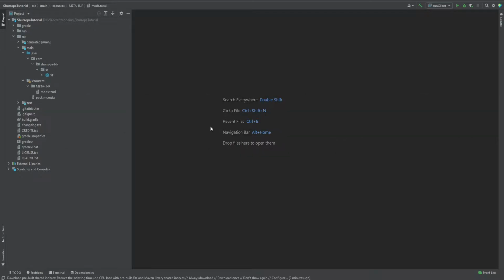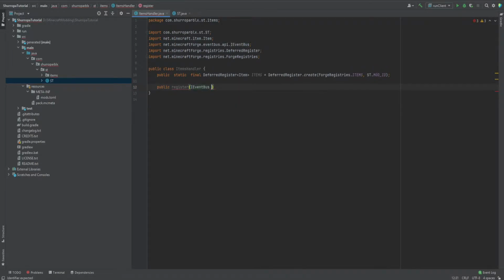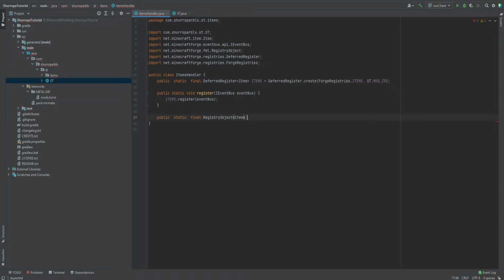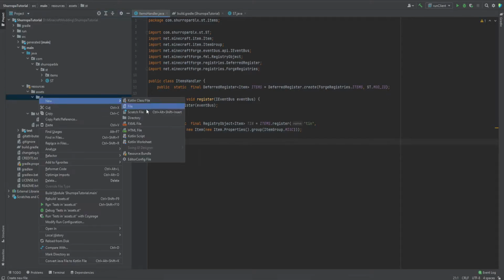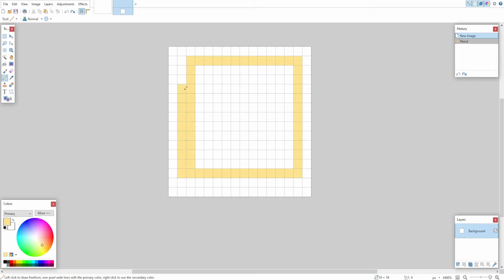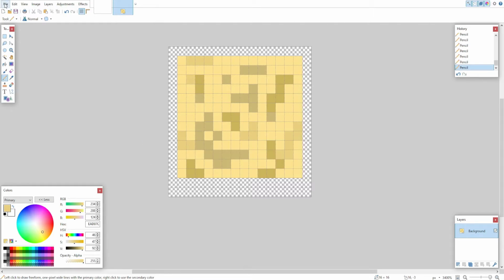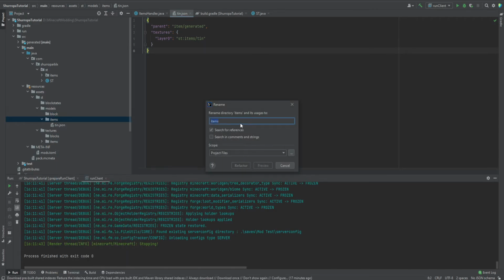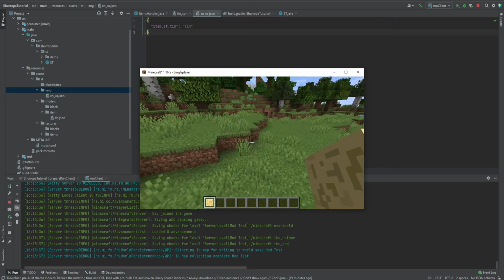How to Make a Minecraft Mod with Forge (1.16.5) - Moded Items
In today's tutorial, I show you how to make your own forge mod, adding items in Minecraft.
This also requires at least some c# or c++ or really any knowledge of scripting. I rather script instead of using block code because it sometimes helps when you need to code.

What's Minecraft? You ask. Minecraft is a sandbox video game developed by the Swedish video game developer Mojang Studios. The game was created by Markus "Notch" Persson in the Java programming language.

0:00 - Intro

0:14 - Creating The Item Java Class

1:14 - Adding The Mod id to st

1:39 - Fixing Item Java Class

2:36 - Adding the IEventBus to st

3:46 - Adding the actual Item

5:03 - Going over the mappings again

5:35 - Adding the item to a group

5:50 - Adding Textures to the item

11:31 - Fixing Texture

12:40 - Adding Item Name Abbreviated

14:06 - Outro

Links in Today's Tutorial:
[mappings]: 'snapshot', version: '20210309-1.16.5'